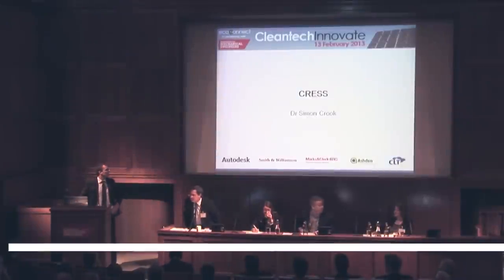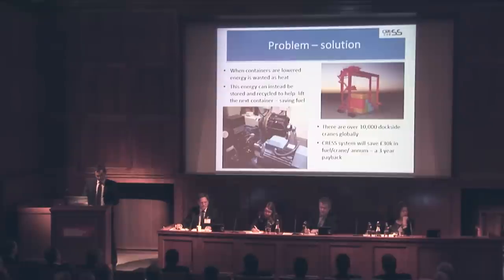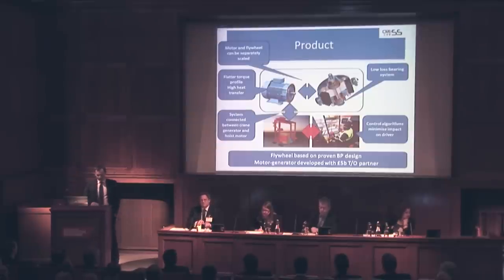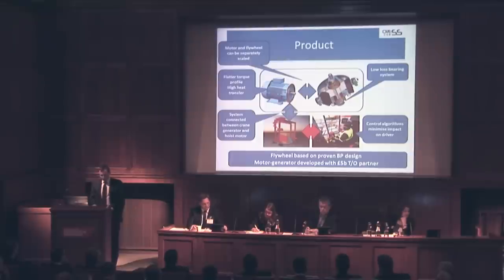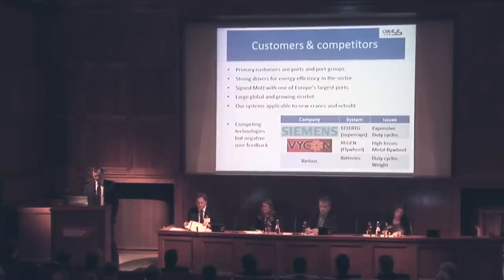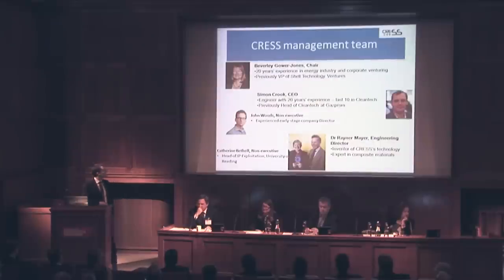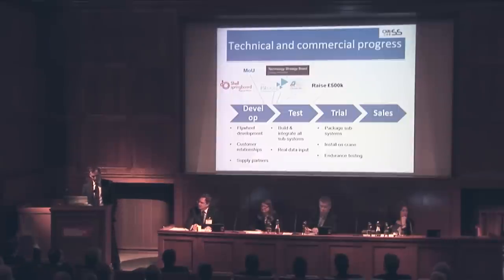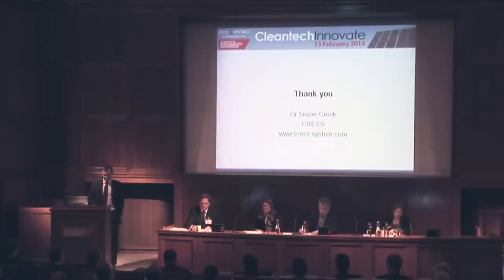Cress - Dr Simon Crook